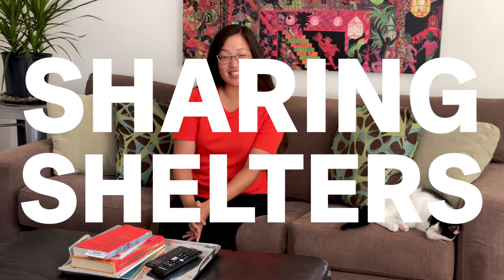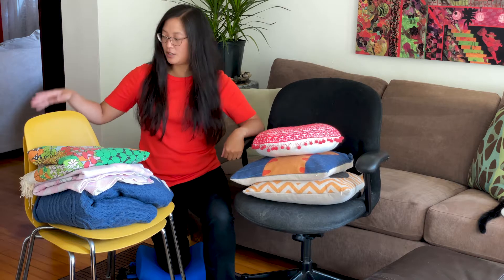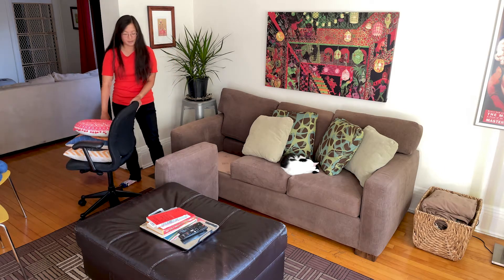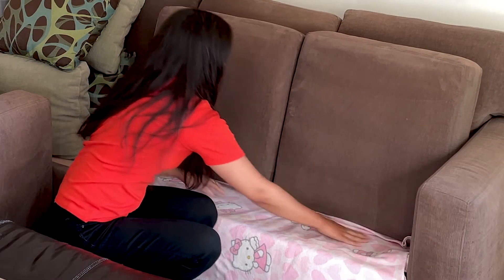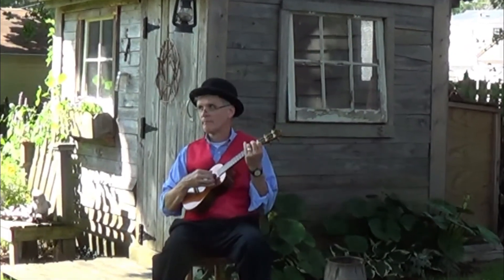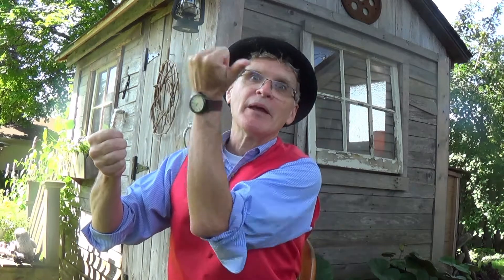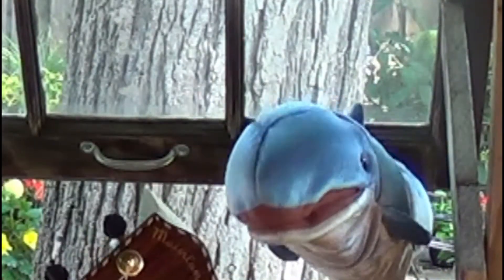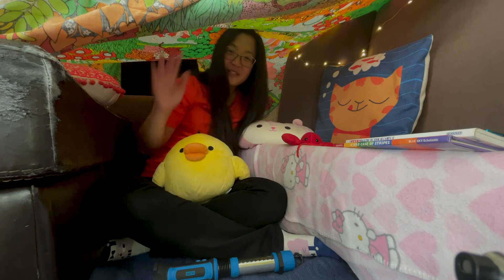Play Date with Art: Sharing Shelters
Dianne Choie, Youth & Family Programs Coordinator, shows how to build your own fort! She visits the painting Arab Encampment (Halte des Muletiers) by Eugène Delacroix in the galleries! Sing along with local musician Steve Girman

Play Date with Art is a monthly program designed especially for our youngest art enthusiasts, ages five and under (with an adult). Look at art, listen to music, and make your own creations in fun and interactive projects.